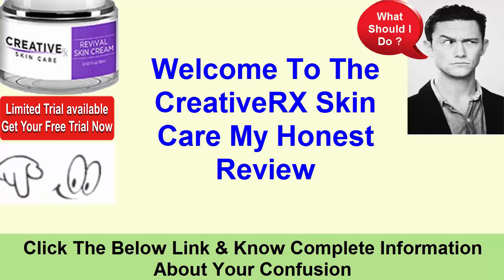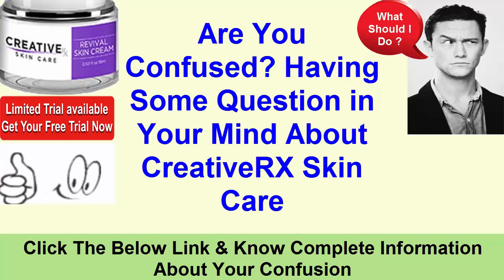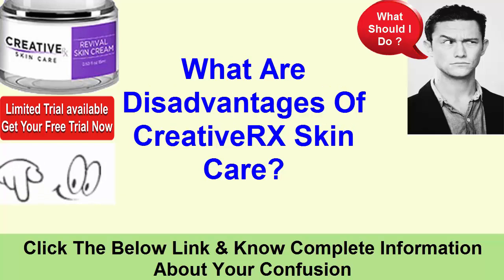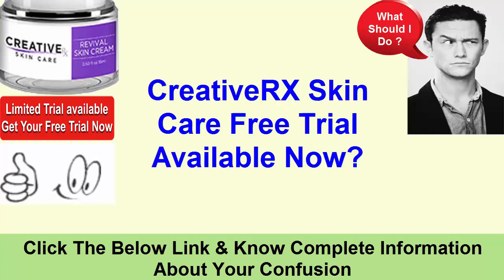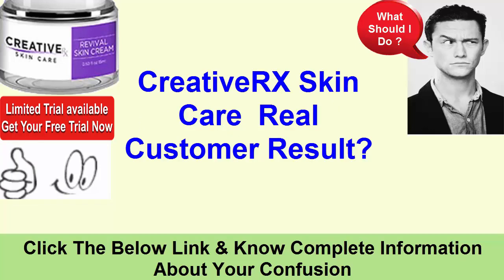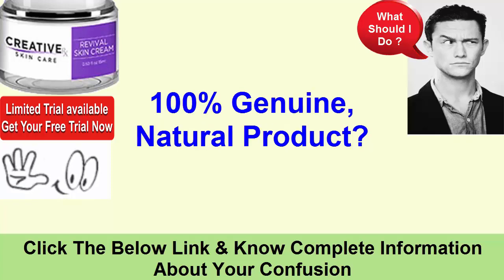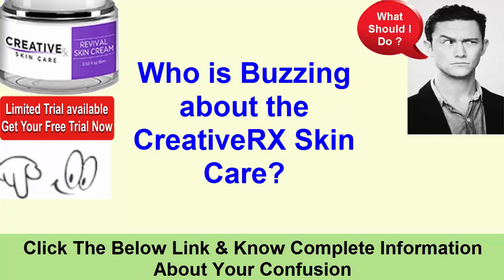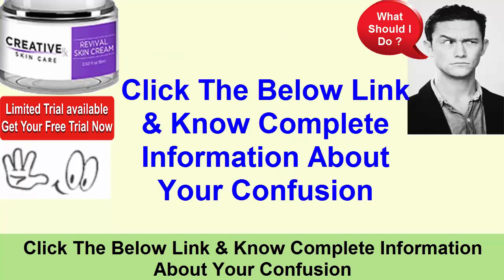CreativeRx Skin Care May Help You Look Younger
Why Choose CreativeRx Skin Care?

Going down the skincare rabbit opening can be a hazardous undertaking. You bounce on the web. You begin investigating new items, at new articles highlighting astounding K-excellence patterns and soon you understand you've been perusing purchaser audits on skin creams throughout the previous couple of hours. You, old buddy, don't possess energy for this. You need to rise early. You have an all day work. Also, you could be investing all that energy getting up to speed with your ceaseless book list! For the most part, there are a huge amount of things you can be doing as opposed to looking into new skincare items. Since, we are doing it for you!

CreativeRx Skin Care is one of the most current saturating creams to hit the market! It comes bragging claims lessening redness (and dull spots!), limiting the presence of almost negligible differences and wrinkles, and, lighting up skins by and large appearance. In this way, it clearly appears to be impeccable on paper. In any case, you've been hoodwinked by skincare items previously. Would this be able to cutting-edge skincare item really convey on its cases?!? That is actually what we investigated for you (Remember, you're occupied). What's more, it is actually what we need to impart to you!

In this way, continue perusing for everything CreativeRx Skin Care! Or on the other hand, in the event that you need to push ahead with a request of the #1 skin cream, at the present time, simply tap the picture beneath. You can anchor a jug before provisions run out!

With a ceaseless stream of magnificence items, how precisely does one pick? It is sufficient to make your head turn, befuddle you and afterward at last pick an item that really aggravates your skin. We get it. We've been there. This is the reason we needed to investigate CreativeRx Skin Care for you! We needed to take a smidgen of the battle away.
Along these lines, since we know why CreativeRx Skin Care could be the ideal decision for you, how about we check whether it can truly convey on its cases, and in the event that it delivers any unforgiving reactions. Yet, recollect, you can anchor that request of the #1 skin cream whenever! Try not to feel committed to complete the whole article (except if you need to!). You can click that picture above and begin at this moment.

Can CreativeRx Skin Care Deliver?

It is difficult to turn away from the fame and energy that CreativeRx Skin Care has aggregated amid its short stretch on the skincare showcase up to this point. What's more, it's difficult to concede from the measure of requests being put each day. In any case, the present truth of CreativeRx Skin Care is that there is no solid proof out with respect to its correct viability. It needs additionally sponsorship and use to substantiate the skin upgrading claims it makes. Thus, in spite of the fact that there is something individuals are adoring about this new skincare cream, it is altogether founded on sincere belief.

CreativeRX Free Cost
CreativeRX Free
CreativeRX Order
Order CreativeRX
CreativeRX Where to Buy
Where to Buy CreativeRX